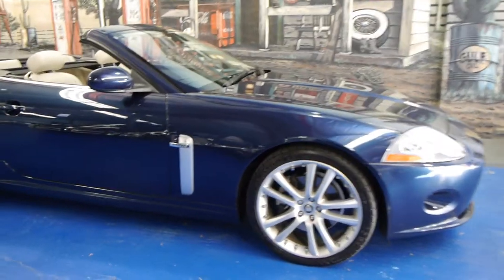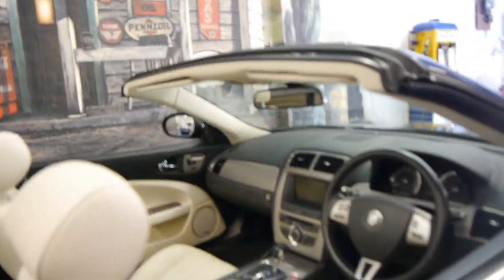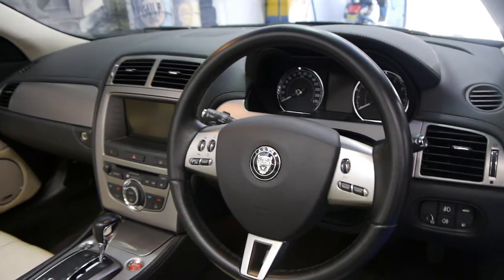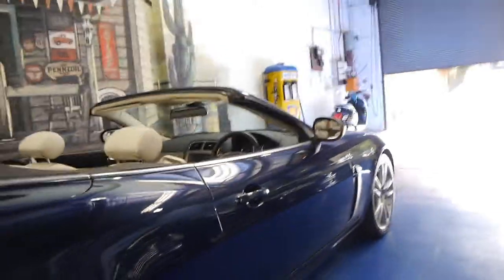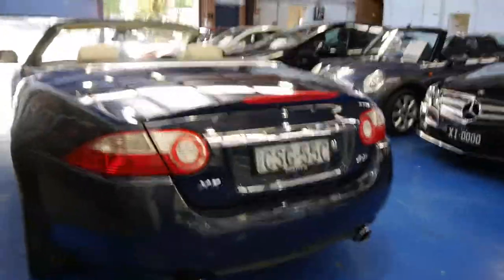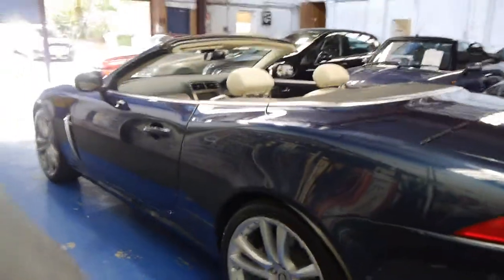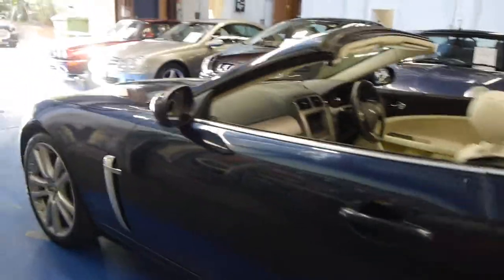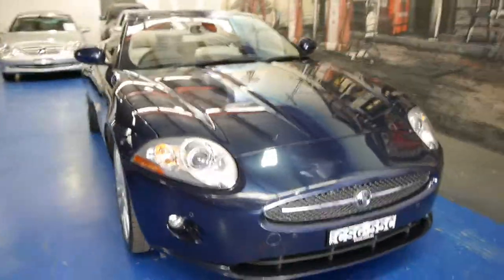Oldtimer Centre - Marrickville NSW